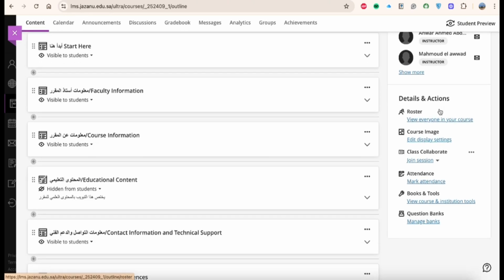Virtual Lectures | Blackboard Ultra1